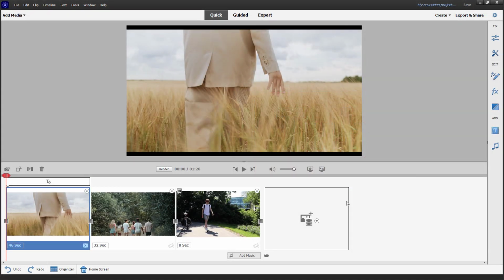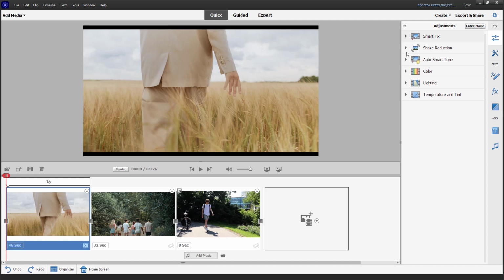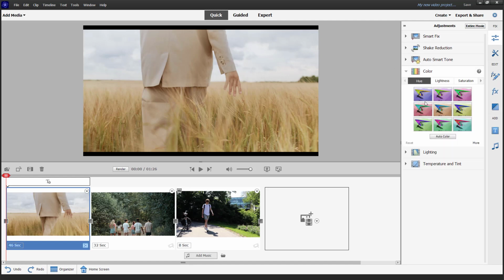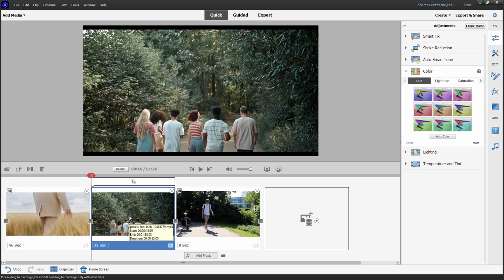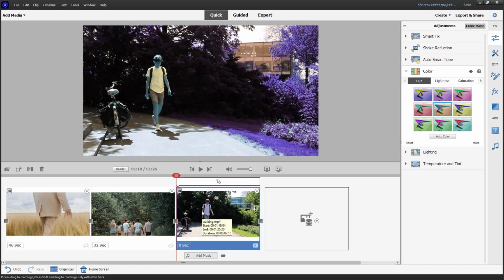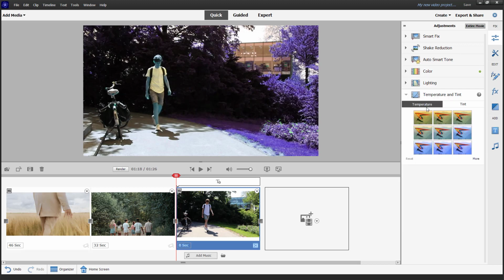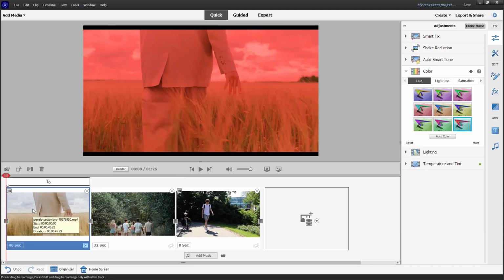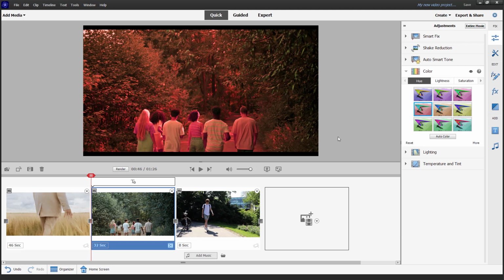Premiere Elements - Lesson 38 - Entire Movie Adjustments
In this tutorial, we will be discussing about Entire Movie Adjustments in Premiere Elements